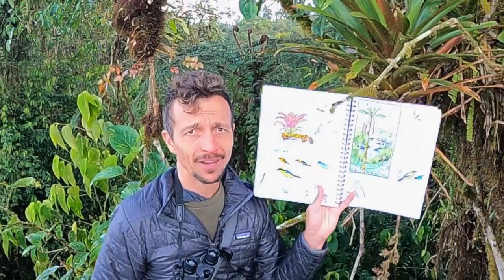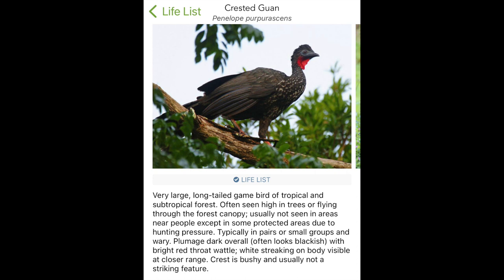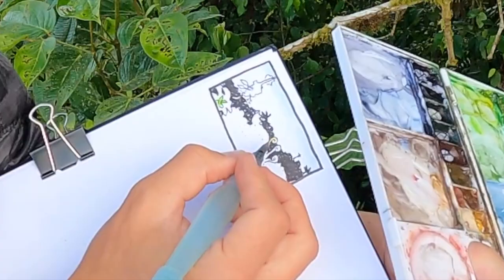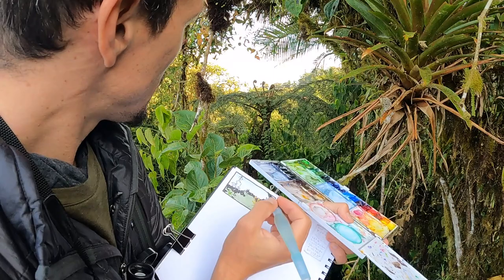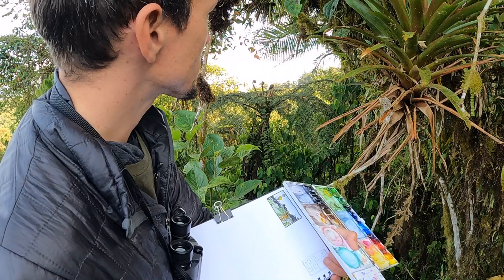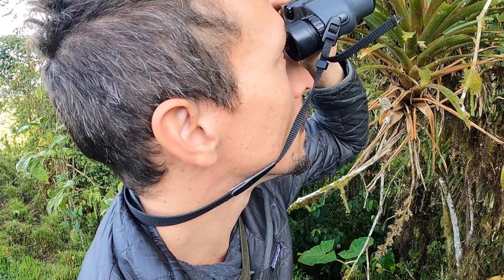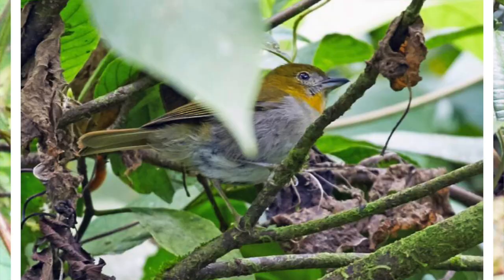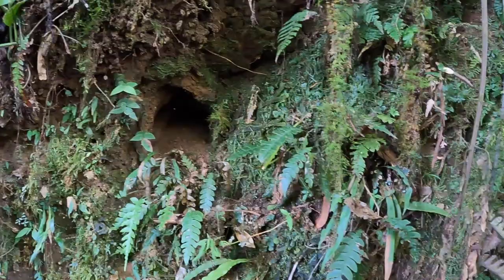How to Nature Journal in the Cloudforest: Part One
Join me in the Choco Andino cloudforest of Ecuador! Bromeliads, orchids, toucans, tanagers and more! Lots of birding in this episode and how to incorporate it with your nature journaling. Also several trick for how to use Merlin and Ebird birding apps.
Nature journaling in Ecuador is the best!

Do you believe that nature journaling can save endangered ecosystems like this cloudforest? I personally believe that it can and I am dedicating my life to that end.

These people all believe that nature journaling can make the world a better place and they made this show possible: Michael, Barbara, Susan, MJ, Roberta, Hashi, Christel, Amy, Kim, Terry, Mareike, Dawn, Tamara, Jodi, Aneta, Dianna, Spinnity, Amber, Rina, Jose, Kirstie, Sara, Adam, Jessica, Maria, Cati, Christina, Laurie, Candy, Valerie, Deborah, Melinda, Shirley, Silvia, Alex, Stephanie, Dianne, Miriam, Marilynn, Amy, Kristin, Eddie, Bethan, Akshay, Zeffie, Terry, Jessie, Angela, Stacy, Leslie, Margarita, Hannah, Sandra, Julie, Barbara, Deborah, Roberta, Sabrina, Stephanie, Loretta, Saphira, Amy, Sandy, Terri, Corina, Yvea, Jeanne, Suzanne,  Helen, Mason, Tiffany, Petrina, Eli, Olga, Kate, Rebecca, Barbara, Kit, Constance, Rose, Karen, Amy, Deb, and Jan.